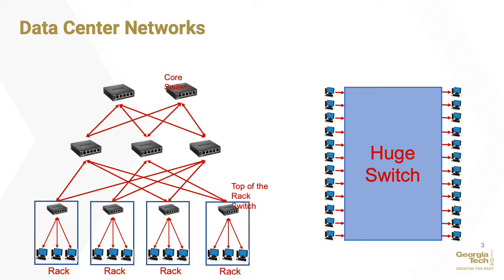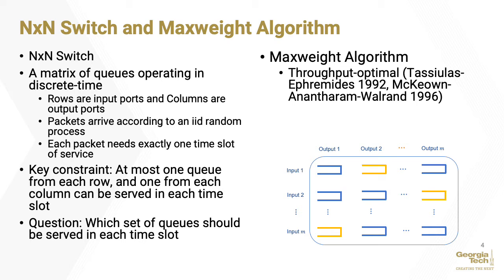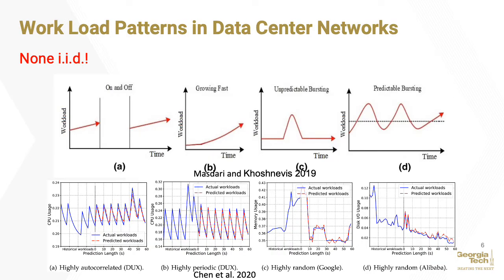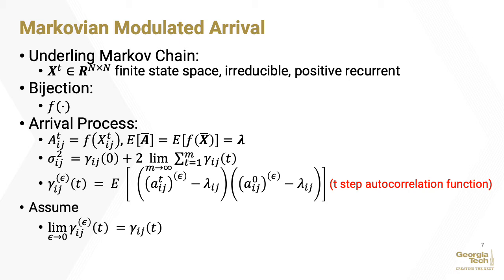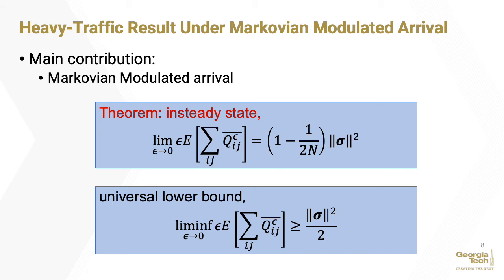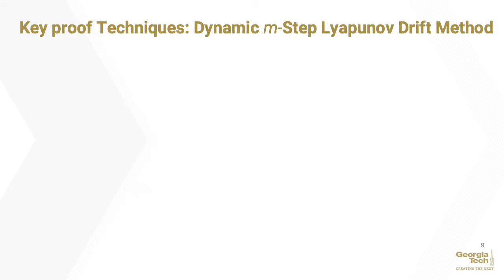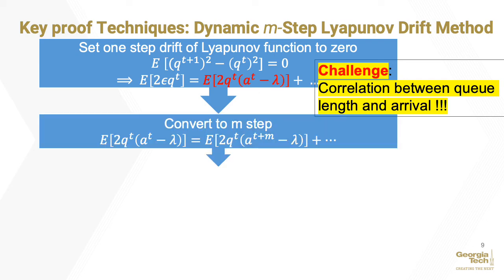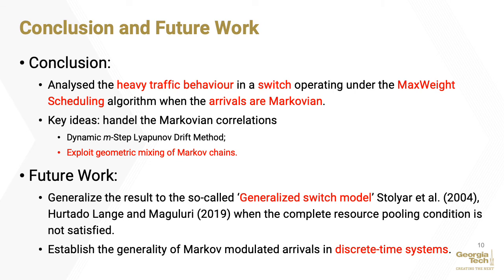Heavy Traffic Queue Length Behavior in a Switch under Markovian Arrivals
"Heavy Traffic Queue Length Behavior in a Switch under Markovian Arrivals" is work conducted by Shancong Mou and Siva Theja Maguluri at Georgia Tech. This work will be presented at the 2020 INFORMS Annual Meeting.

Abstract:
The paper studies the input queued switch that is a good model for data center networks, operating under the MaxWeight algorithm. The heavy-traffic scaled mean queue length was characterized in \citet{maguluri2018optimal, maguluri2016heavy} when the arrivals are i.i.d.. This paper characterizes the heavy-traffic scaled mean sum queue length under Markov modulated arrivals in the heavy-traffic limit, and shows that it is within a factor of less than 2 from a universal lower bound. Moreover, the paper obtains lower and upper bounds, that are applicable in all traffic regimes, and they become tight in heavy-traffic regime.

The paper obtains these results by generalizing the drift method that was developed in \citet{eryilmaz2012asymptotically, maguluri2016heavy} to the case of Markovian arrivals. The paper illustrates this generalization by first obtaining the heavy-traffic mean queue length in a single server queue under Markovian arrivals. The paper also illustrates the generalization of the transform method \citet{hurtado2018transform} to obtain the queue length distribution in a single server queue under Markovian arrivals. The key ideas are the use of geometric mixing of finite-state Markov chains, and studying the drift of a test function over a time window that depends on the heavy-traffic parameter.